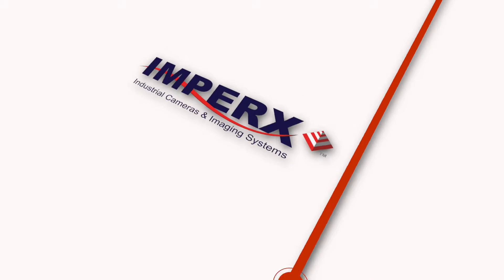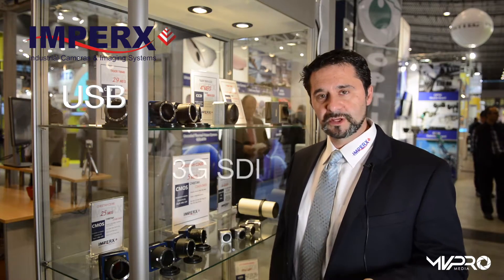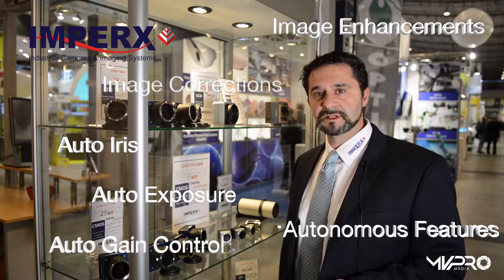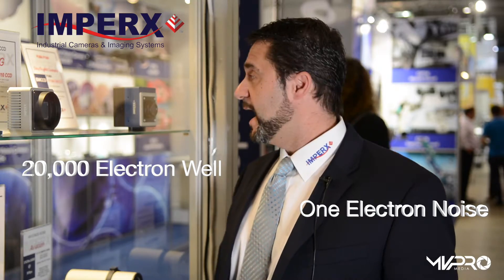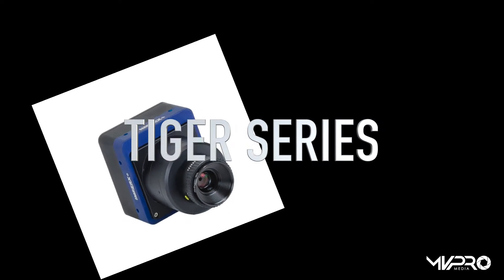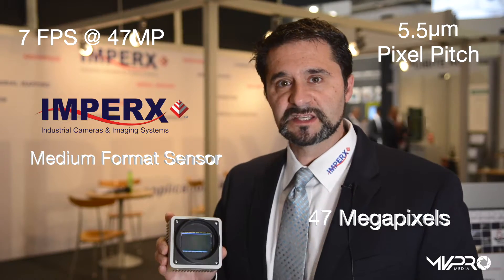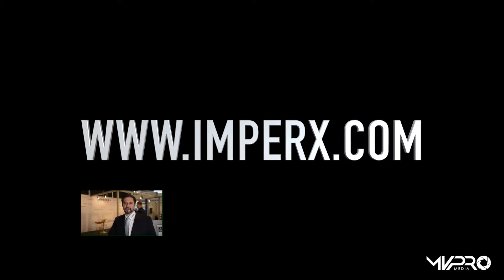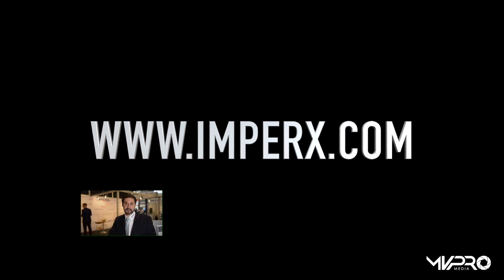Imperx: NEW Versatile Camera Range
Head of Business Development at IMPERX, Nathan Cohen, talks us through the latest Puma, Tiger and Cheetah camera range and their incredible versatility.

With outputs that include USB, 3G SDI, Camera Link, and Gig E, the new camera ranges can be used for a variety of applications such as medical, military, industrial, flat panel inspection, semiconductor, airborne, and satellite imaging.

This video was recorded by MVPro Media at this year's VISION 2016 show where Imperx debuted several new products while exhibiting.

IMPERX, Inc. is a leading global designer and manufacturer of high quality, ruggedized digital CMOS and CCD industrial cameras, and imaging systems. Visit the Imperx web site for the latest information on our broad line of Camera Link®, GigE®, USB3 VisionTM and CXP CMOS/CCD cameras and frame-grabbers or call Imperx at to talk with our technical sales associates.